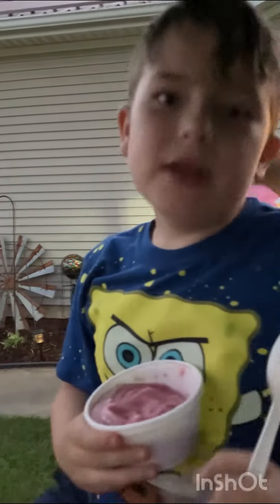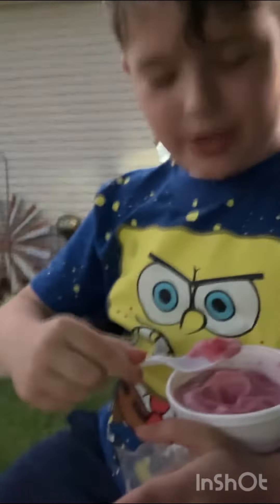How to deepfreeze a piece of candy